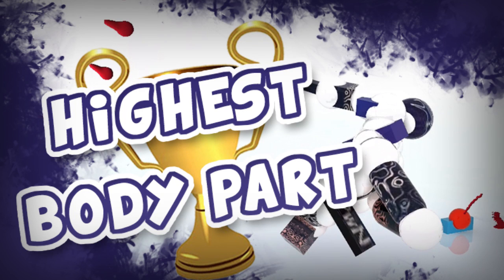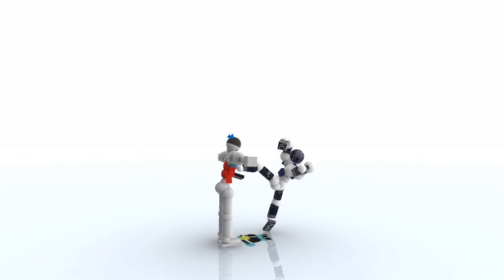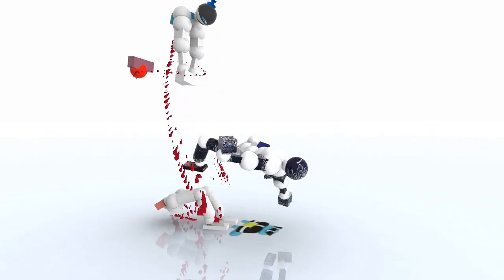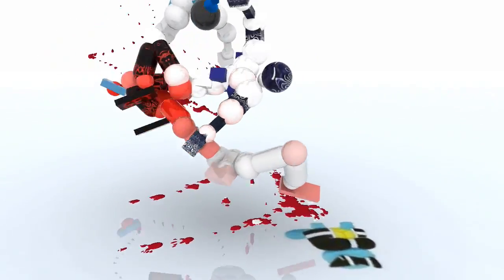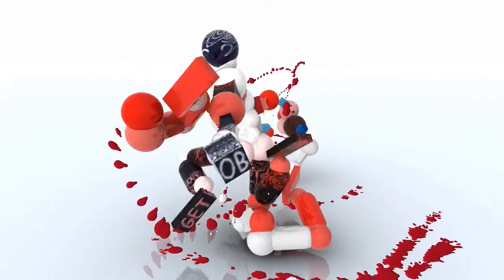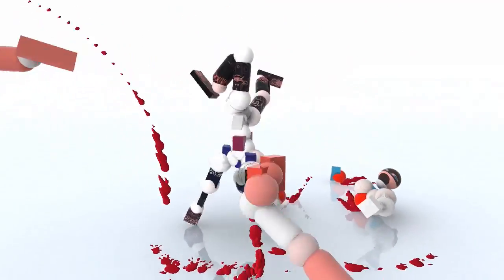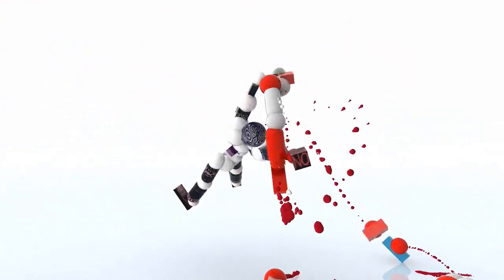Highest Body Part - Rfifan (Toribash)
Welcome to the Records of Toribash!

Where some of the best players have marked their names and replays down in Toribash History!